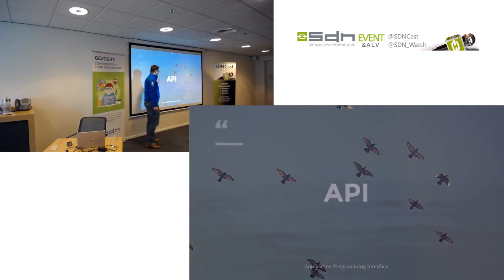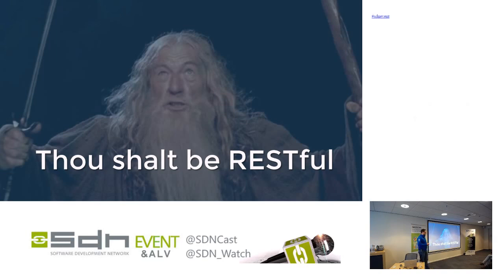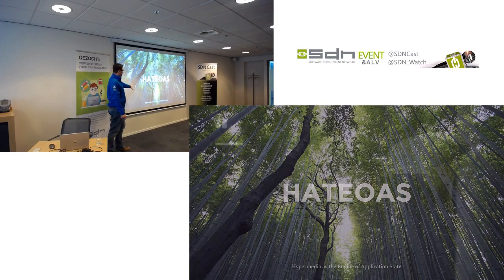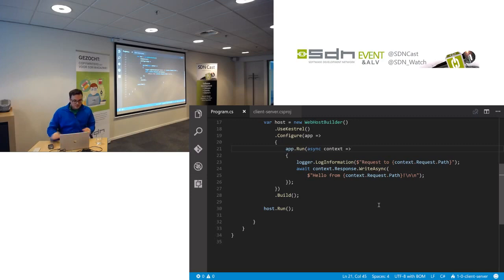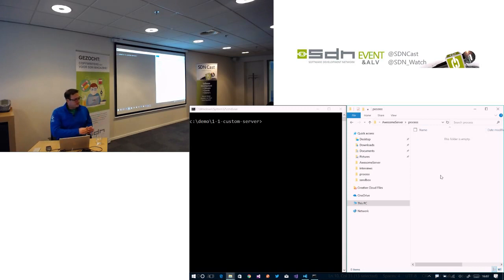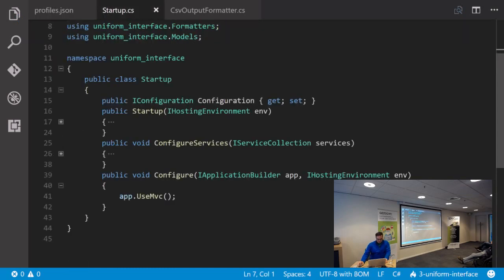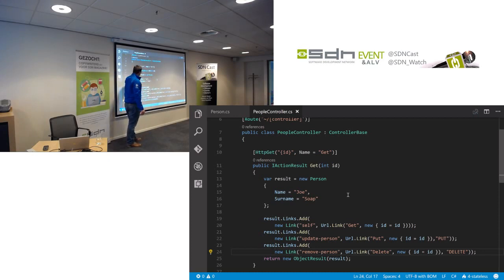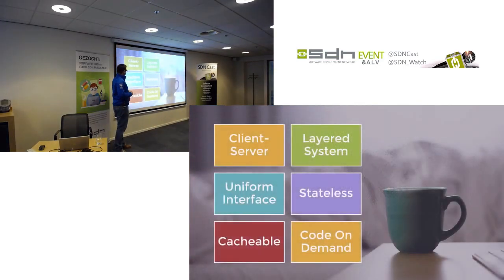Fanie Reynders - Rest-ful APIs with ASP.NET Core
APIs are everywhere, in fact; for most things today one could say “there’s an API for that”. Microsoft’s ASP.NET Core is a brand new web framework, completely open sourced and cross platform; for building scalable- & cloud ready web applications.

In this interactive talk we go on a journey to discover some of the features ASP.NET Core offers for building practical RESTful APIs like Logging, Middleware, Routing, Configuration, Dependency Injection, Hosting and Servers. All hands on deck, it’s going to get messy!